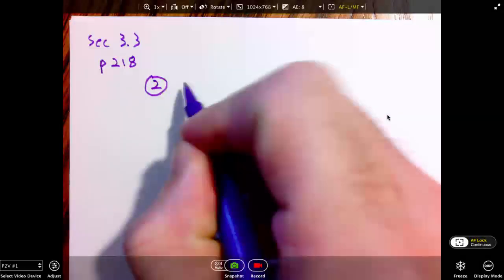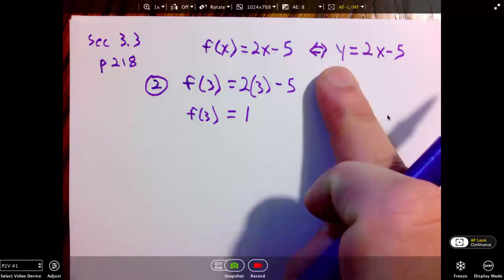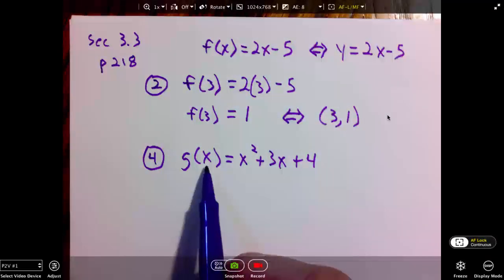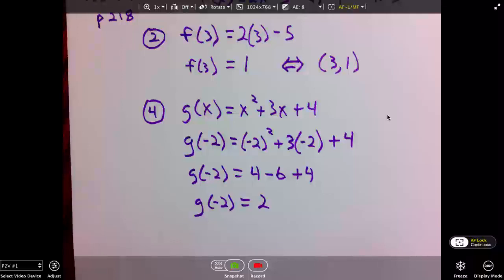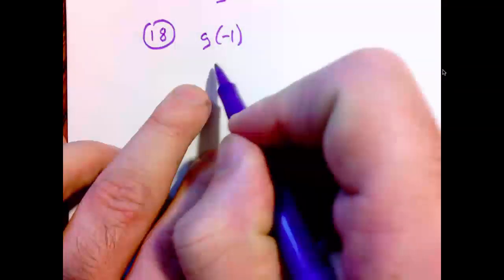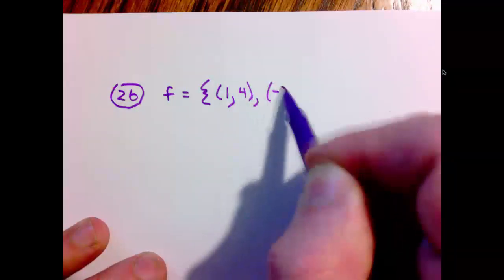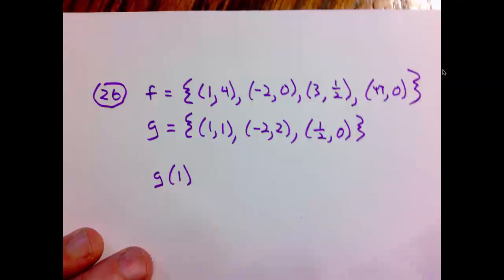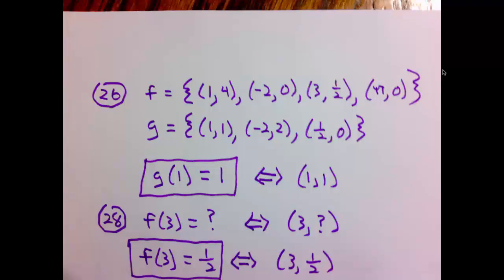Algebra JC MYB 3 3